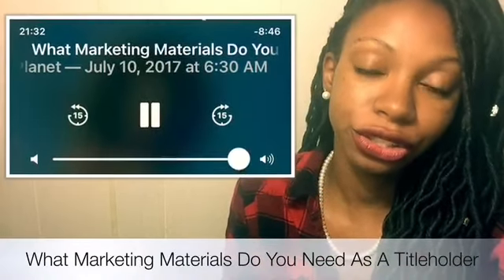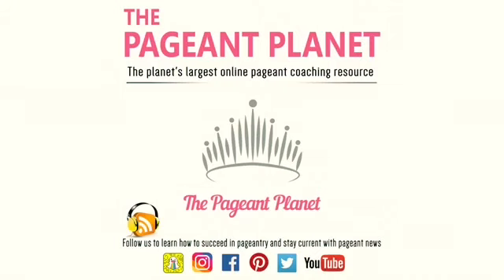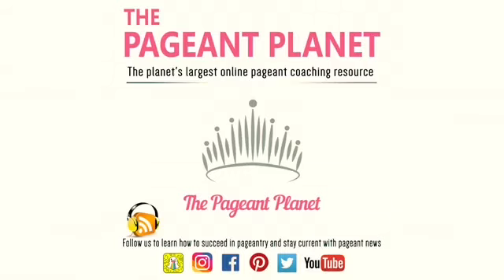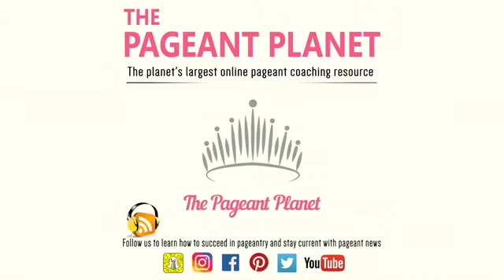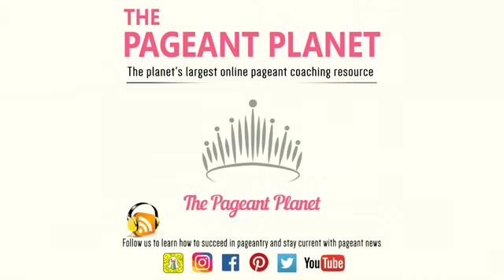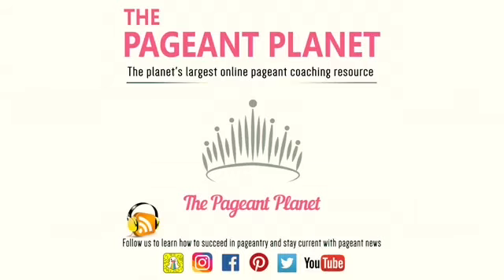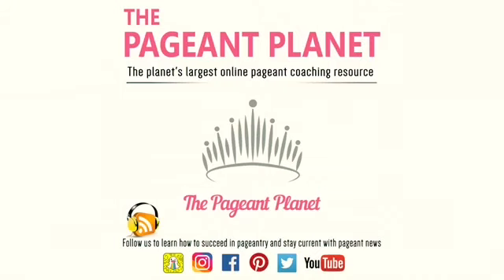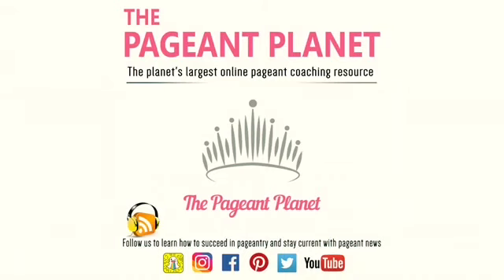What Marketing Materials Do You Need As A Titleholder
This week's podcast featuring Pageant Planet Founder Steven Roddy and our Queen of Coaching Jesse Ladoue talking about how to best market yourself and the pageant organization.

What do you need for appearances!
What materials do you need when you are preparing for the crown and what you need to have after you have won the crown. Tune in and get the tips you need to succeed.